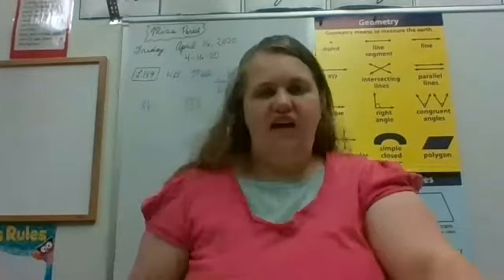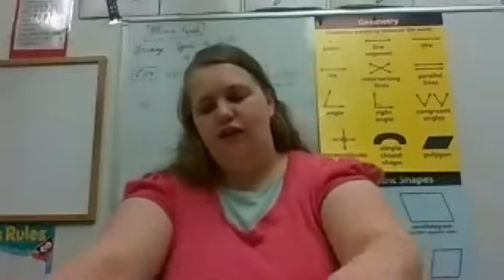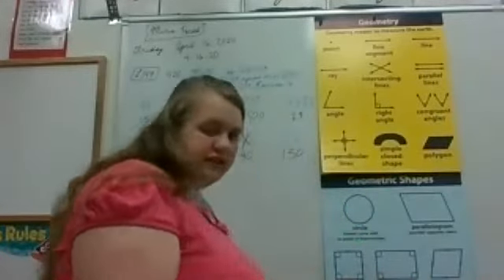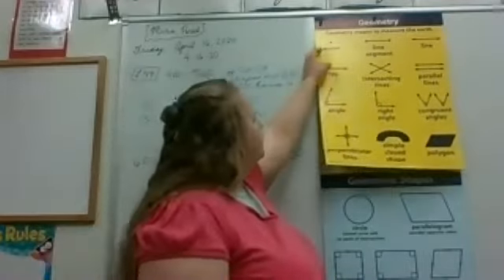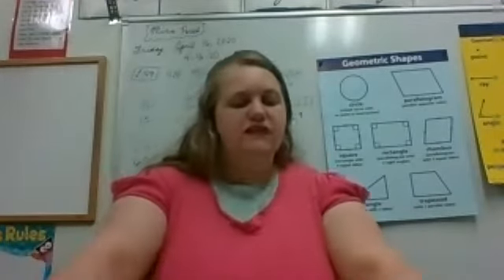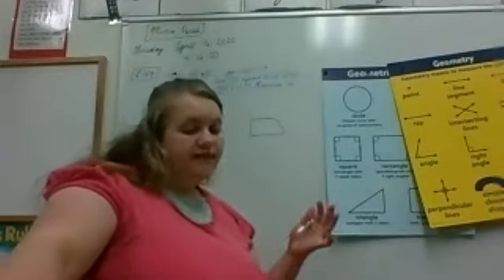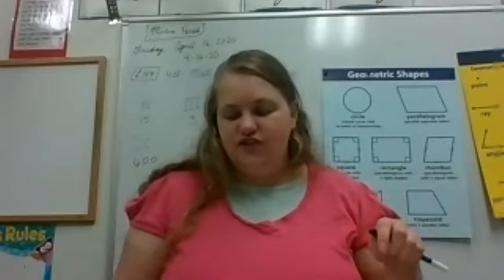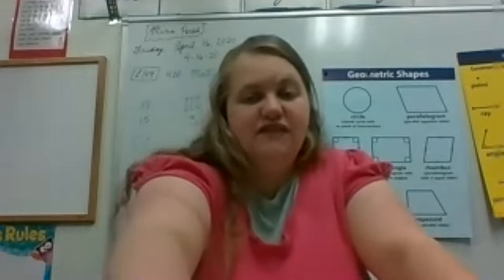4th Math L 149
Do pp. 269-270; do Lesson 149 speed drill(3:00); HW: p. 270, exercise 6.